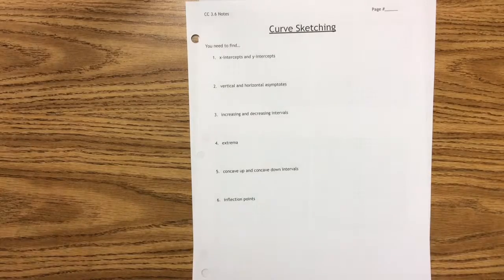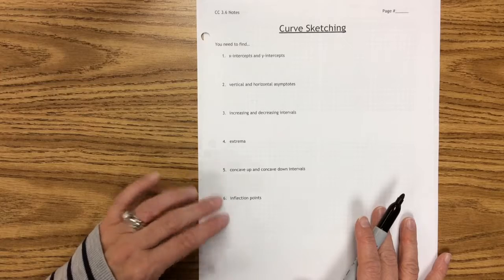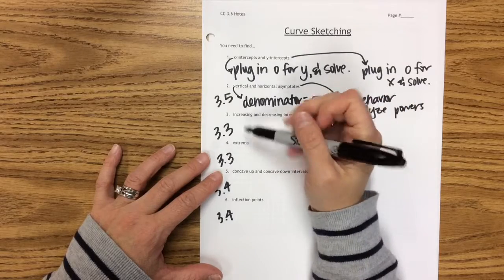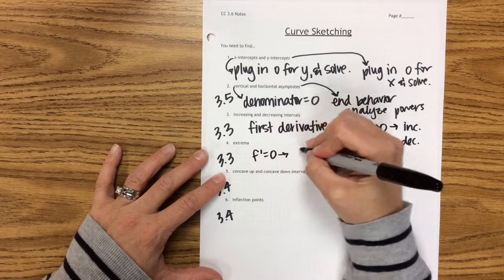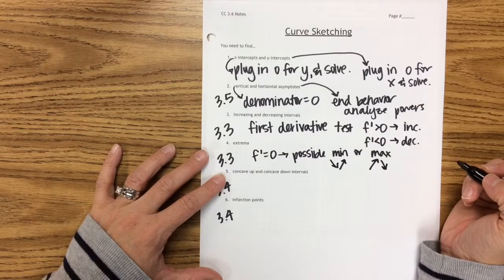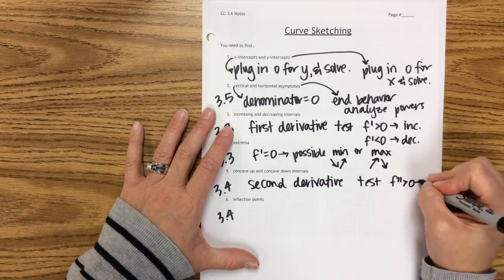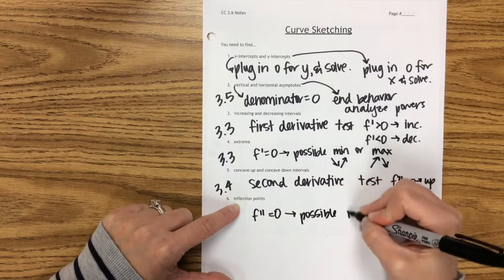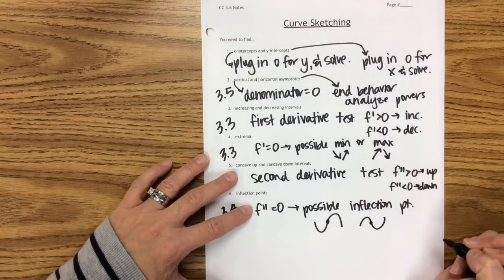CC Section 3.6 notes- curve sketching